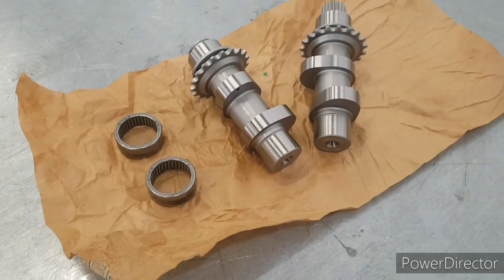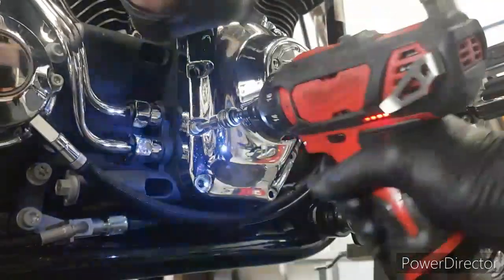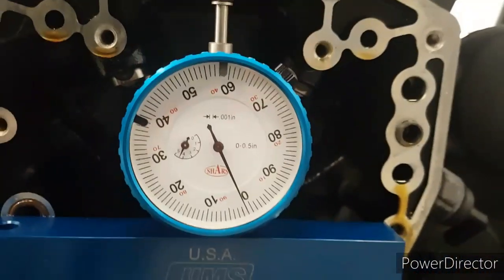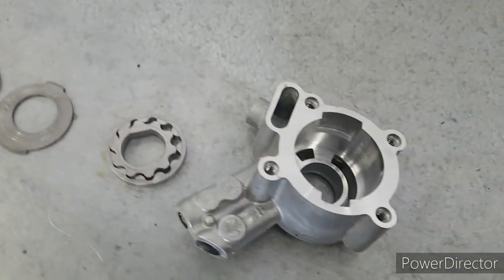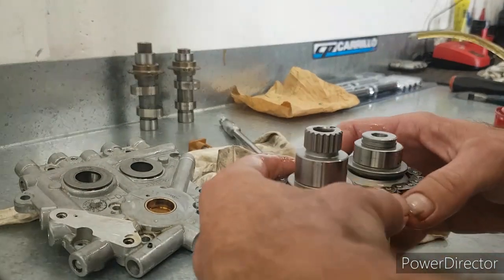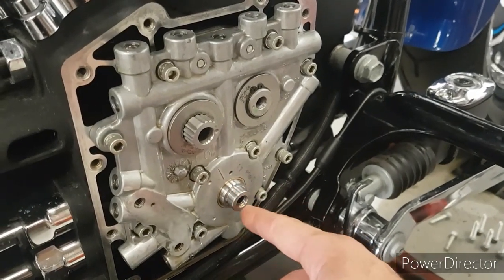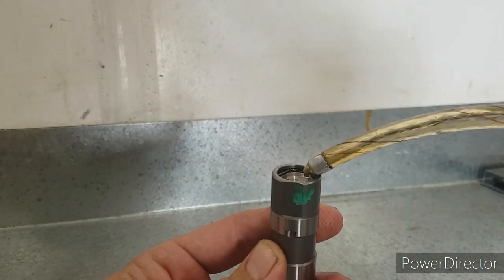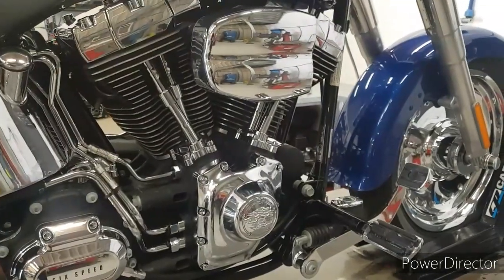Stage 2 Cam install on a Harley-Davidson Fatboy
This video takes you through the removal & installation process of doing a drop in stage 2 cam kit. Also some tips on the oil pump, lifter bleeding, inner cam bearing removal & installation. How to setup Screamin Eagle adjustable pushrods & drive sprocket shimming.
This stage 2 kit was from Screamin Eagle & inlcuded the SE204 Cams. Perfect for this 96ci Fatboy. The 204 Cam proves a great a drop kit as no extra compression is required to get the low end torque gains. Anything larger than these 204s requires higher compression ratios as the intake valve stays open for longer.
I also show measuring the crank shaft run out and the tool to use.
This job is something you should not attempt yourself unless you have a strong mechanical back ground and a good understanding of the Harley-Davidson Twin Cam, engine as some steps involved were not included in the video.
I make these videos to show you the ins and outs of the work I do, and a little bit of insight into the process.

Enjoyed the video? Hit the appropriate buttons, leave any questions & comments below & I'll get back to you.